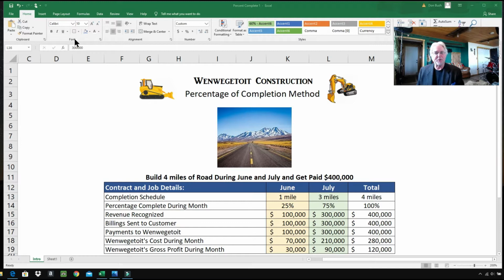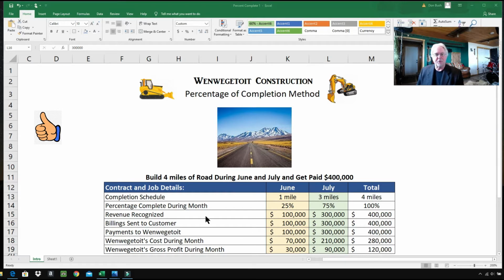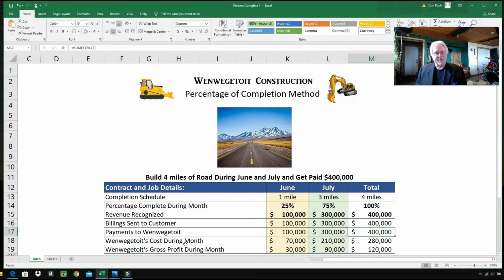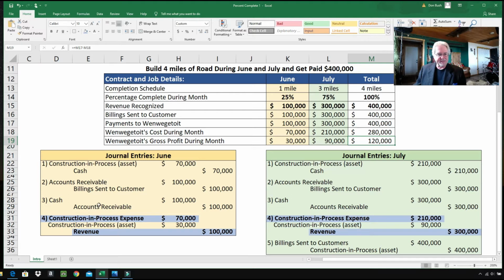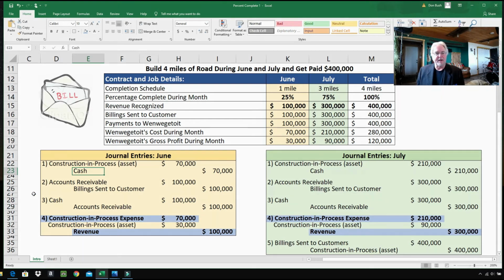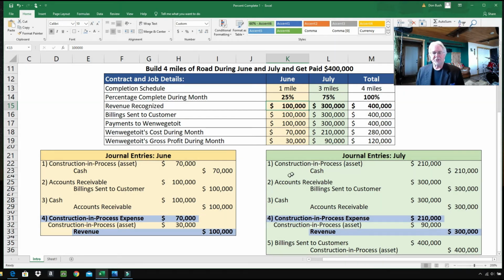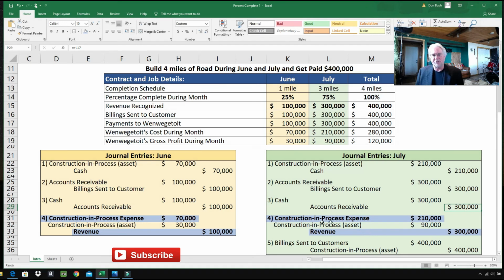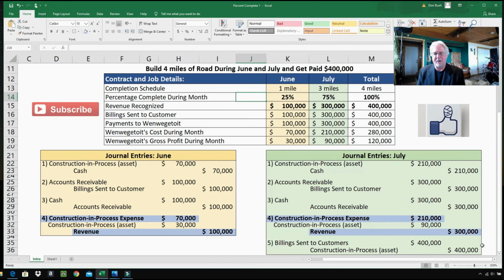Percent Completion #1 (Made Easy)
Percentage of Completion Method for revenue recognition is explained in an easy way.Percentage of Completion made easy. Percentage of completion explained in a way that you will understand.  Includes construction-in-process, billings, accounts receivable.  Accounting basics at the most fundamental level.